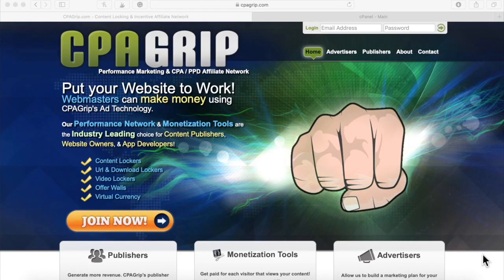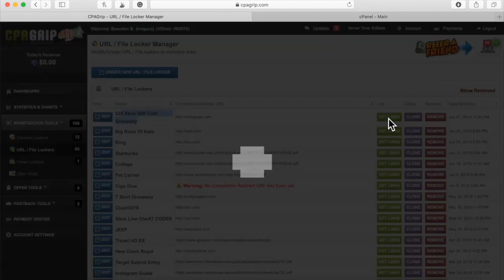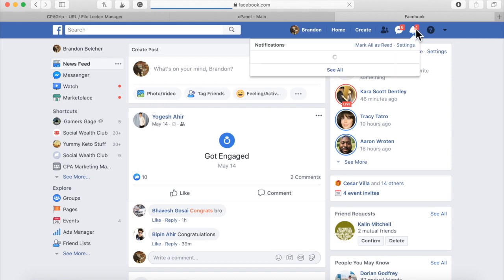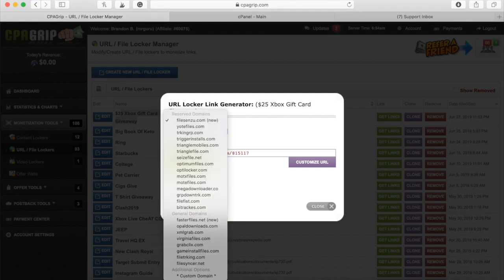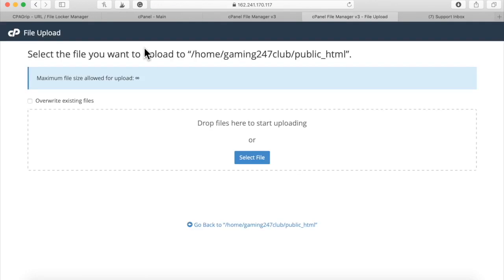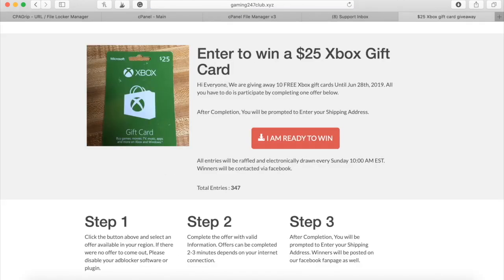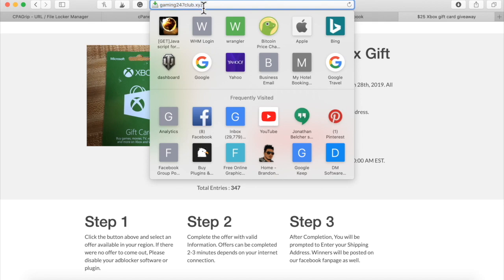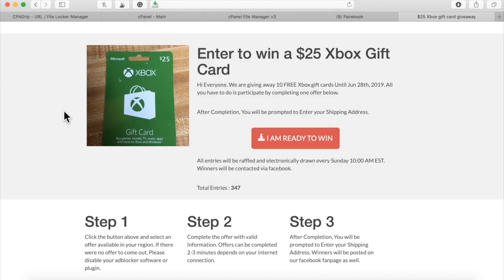5 CPA+ Facebook Viral Marketing Download CPA Grip File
CPA+ Mastermind Group Facebook Viral Marketing Download CPA Grip File